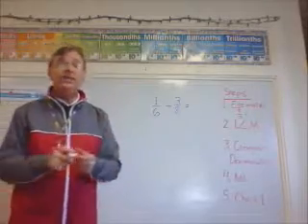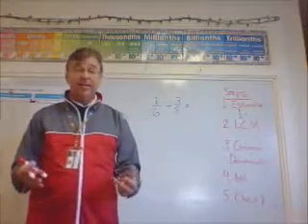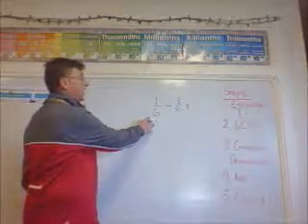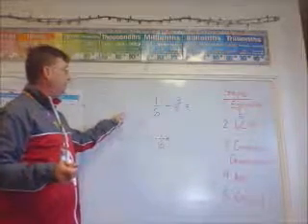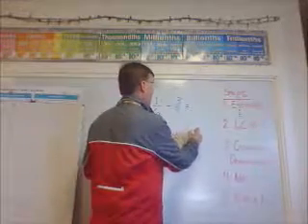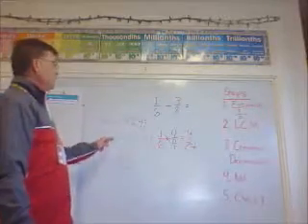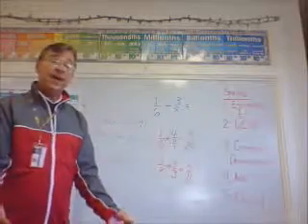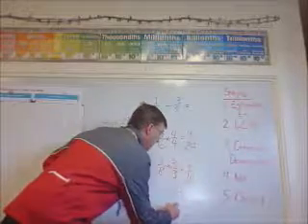Adding Fractions with Unlike Denominators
Do you know how to add fractions with unlike denominators?  Well, no matter how you answered that question now, you'll be able to answer "YES!" after you see this video produced at Marquette Catholic!